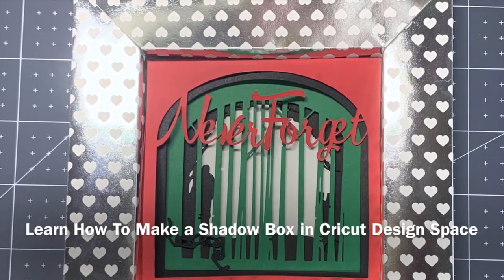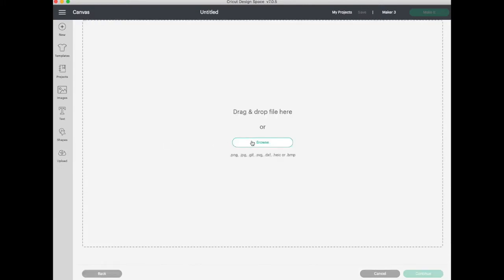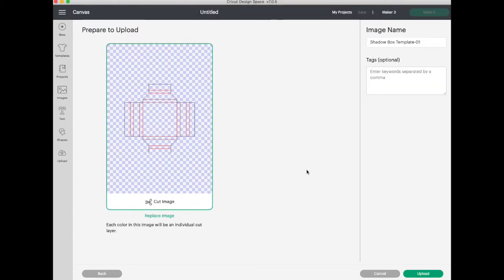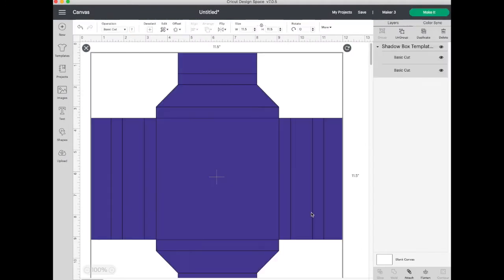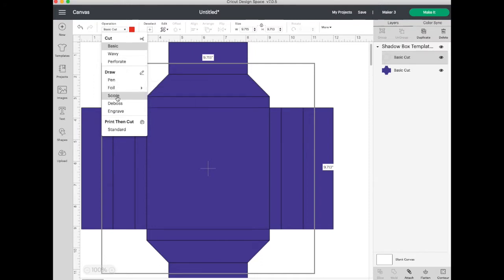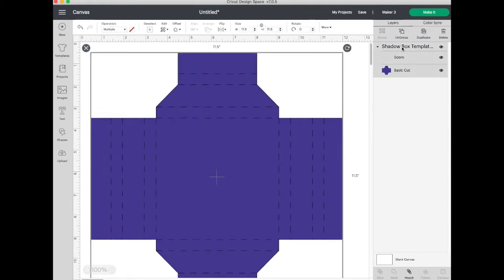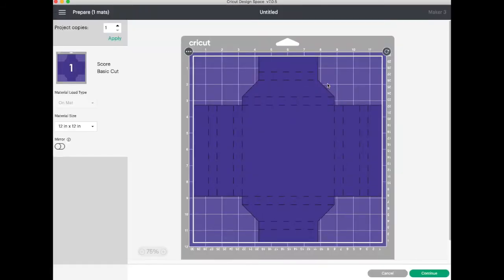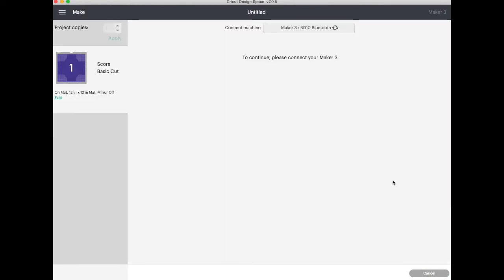Learn How to Make a Shadow Box in Cricut Design Space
Shadow Box

Craft Smith Paper pad 12x12 - Used for the shadow box
Double Sided Tape - Used to adhere the shadow box
Cricut Scraper - Used to put the paper on the mat and flatten

Cricut Scissors - Used to cut the tape

Circuit Maker 3 - Used to score and cut the shadow box

Insert

1-8.5 x 11 Cardstock paper, 65 lbs, white or colored (light color for print and cut card background) - Used for the inside design in Cricut Design Space

Link to SVG File - SVG link to the shadow box to upload into Cricut Design Space